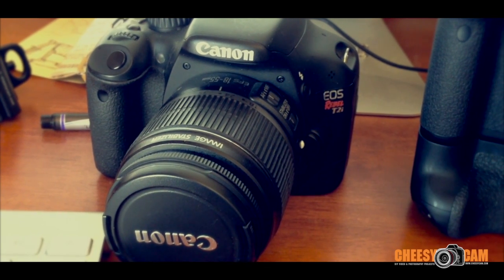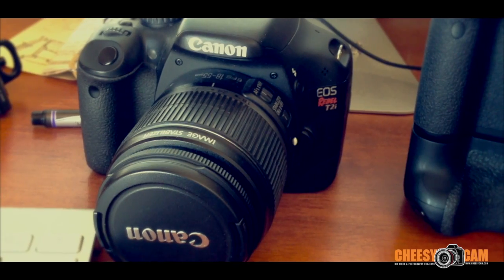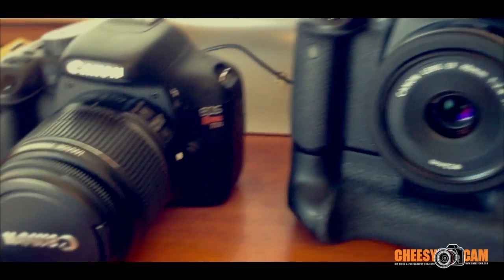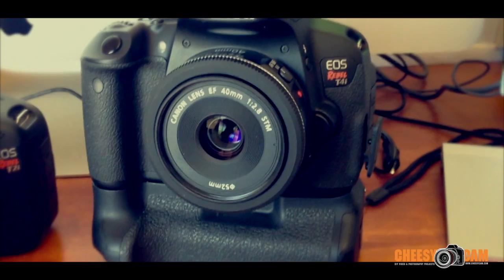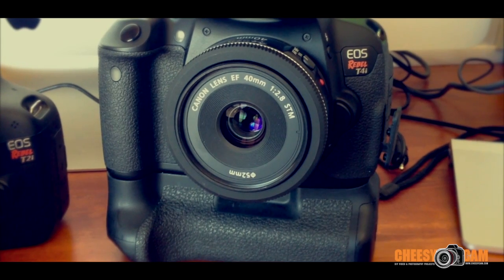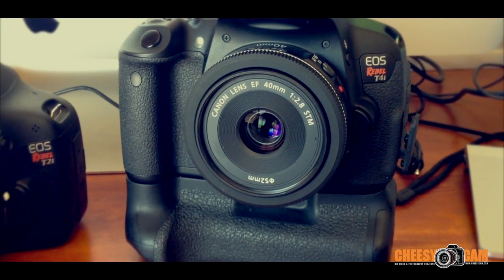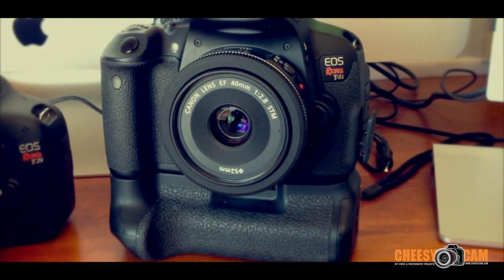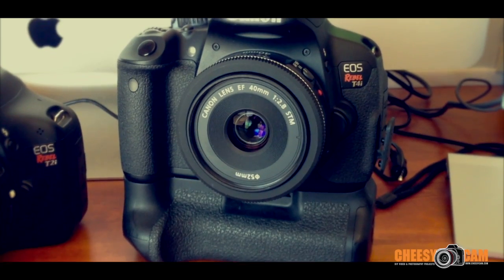Canon T4i Battery Grip BG-E8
Battery grips are the same for the Rebel Series cameras like the T2i, T3i, and T4i. They also share the same battery types LP-E8.